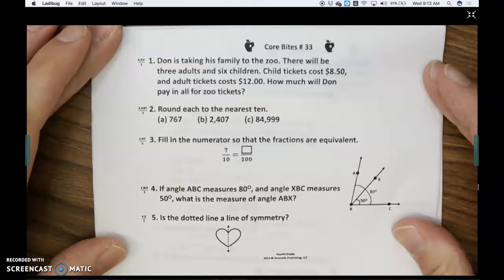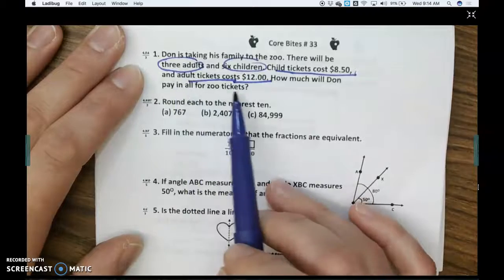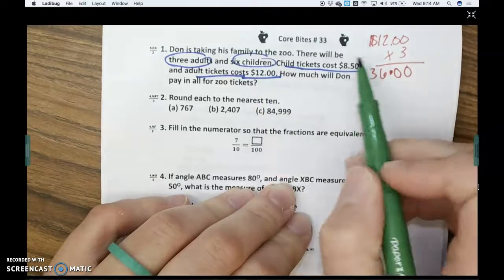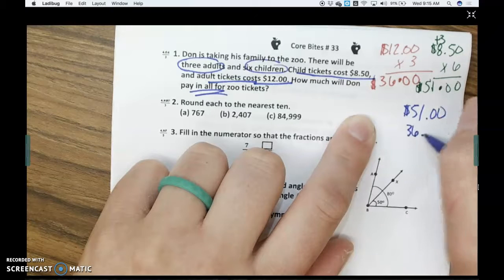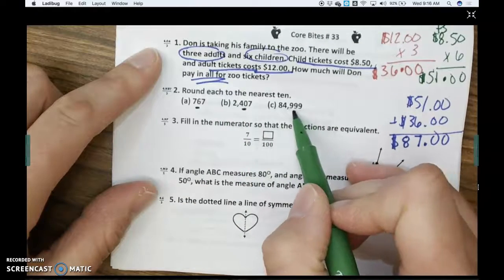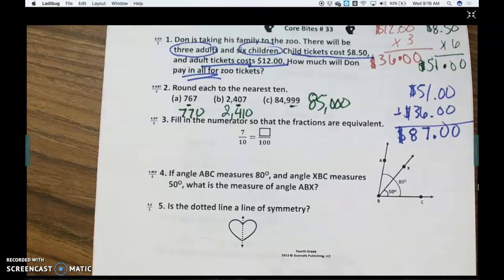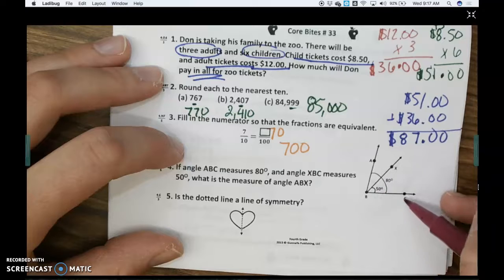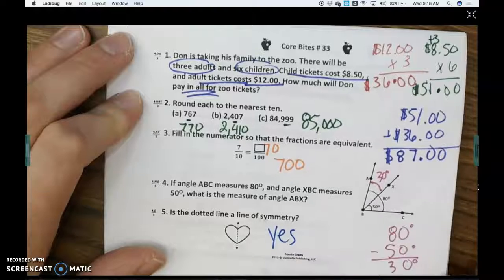Core Bites # 33 - 4th Grade